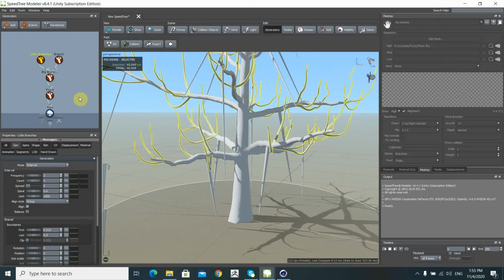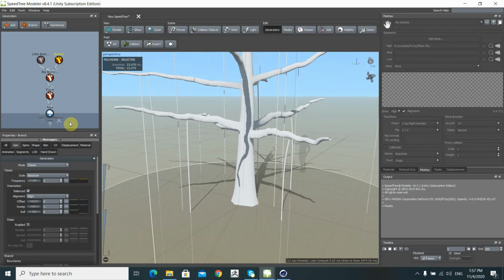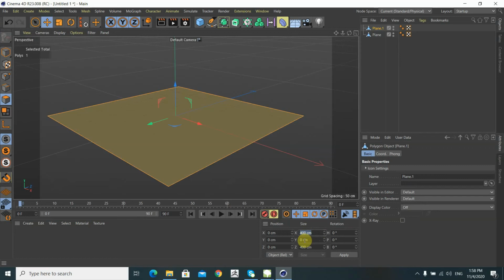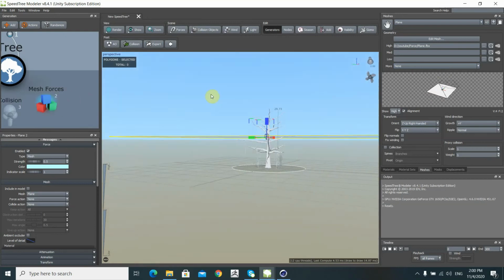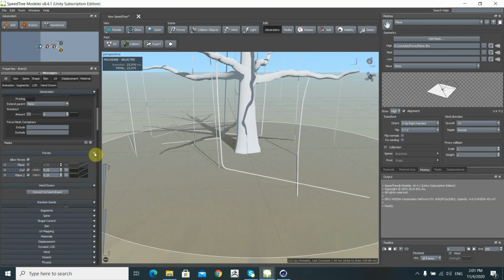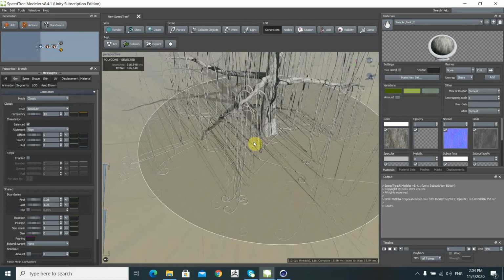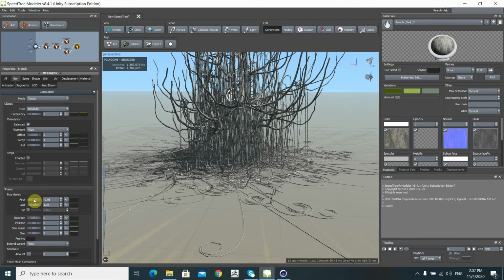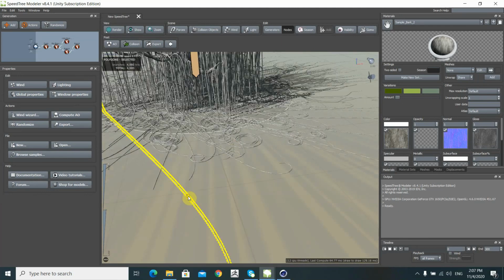how to use speed tree forces?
I try to work on force in speed tree. I make this video to share my knowledge by the others.